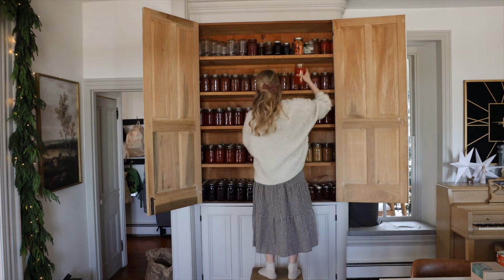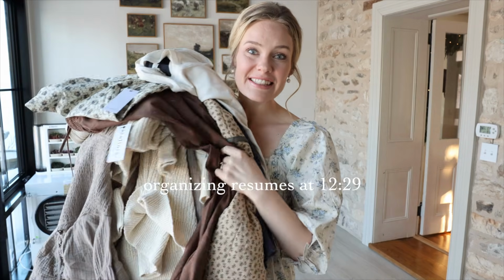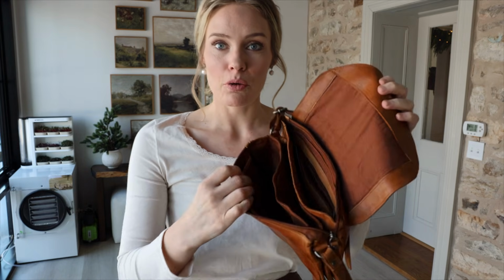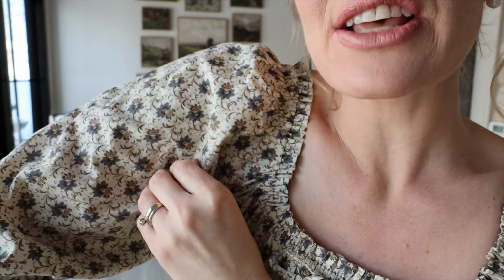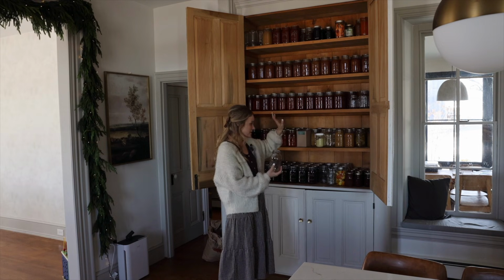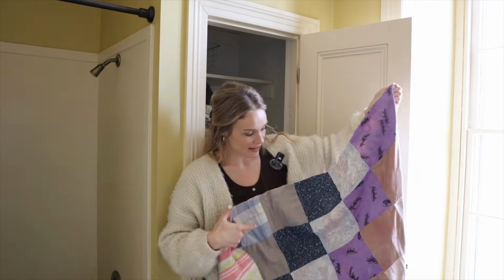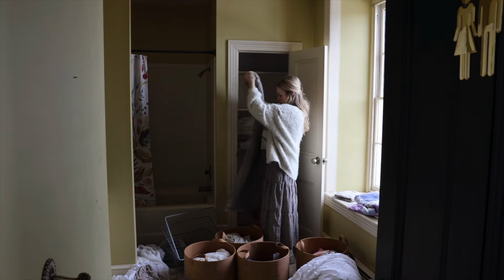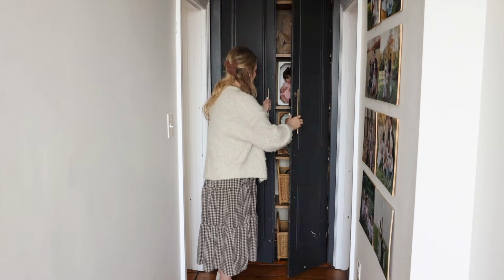Transforming Chaos To Calm: Organizing My Family Of Seven!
It's time to get this house in order! I hope you're inspired as we clean, organize, and declutter together today!
                                                              with love,
                                                                          Steph

     DM or Email to collab!

Links:
The Hayden Dress in Blue Floral:
Gallon Storage Jars:
Vintage Jars:
Oval Glass Jar: